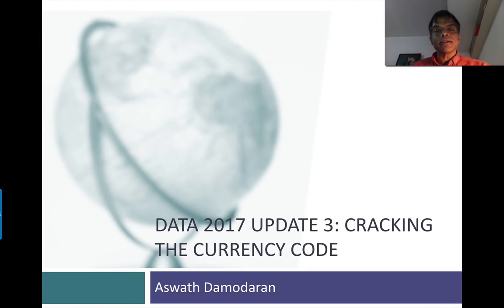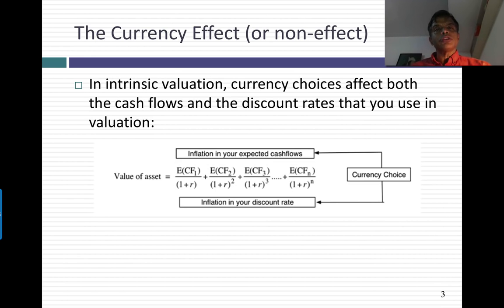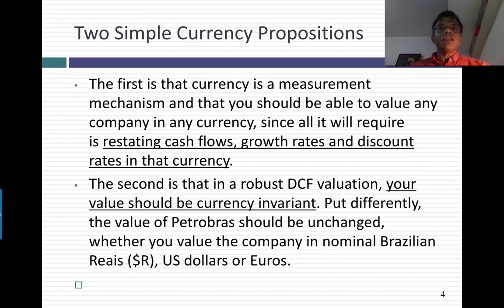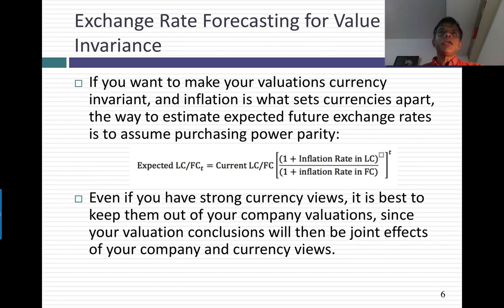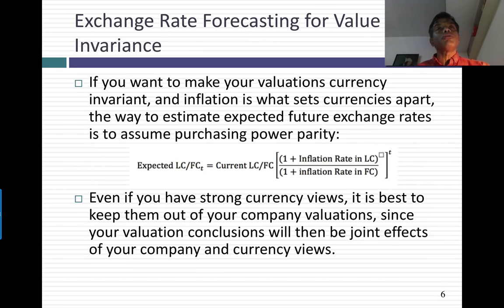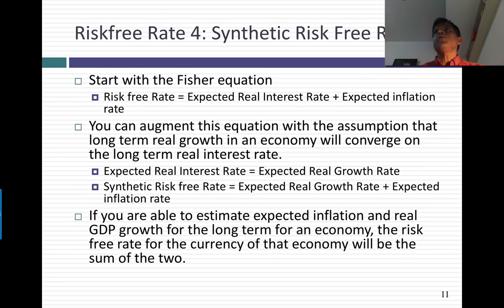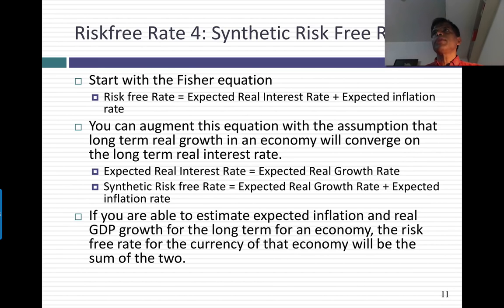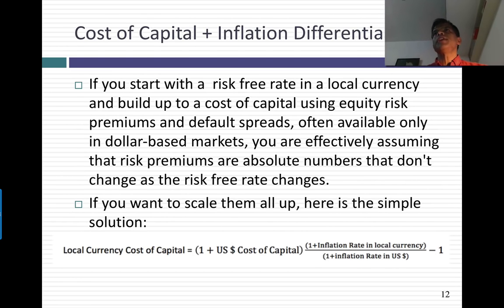Data 2017 Update 3: Cracking the Currency Code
When valuing a company, especially one with operations in many countries, you are faced with the challenge of what to do about currency. Which currency should you pick to value the company in and how will the value change as you switch currencies. I make the argument in this session that if you are consistent in your currency treatment, your valuations should be invariant to currency. I also report on how risk free rates, inflation and real growth vary across countries at the start of 2017.
Data sets:
1. Government Bond Rate & Risk free rate by currency
2. Fundamental Risk free rate by currency
3. Cost of capital for global industries, with currency converter.